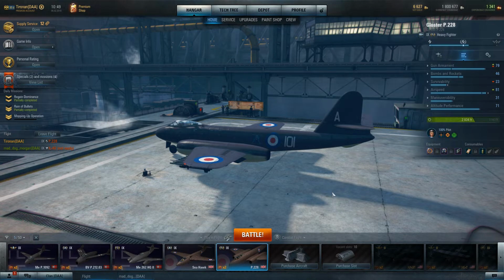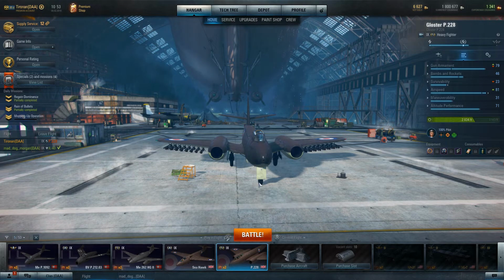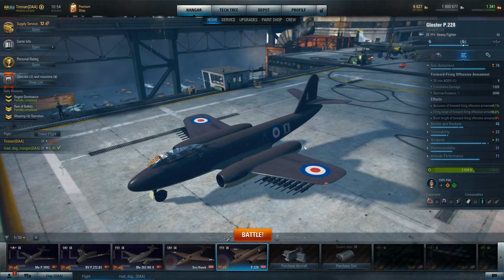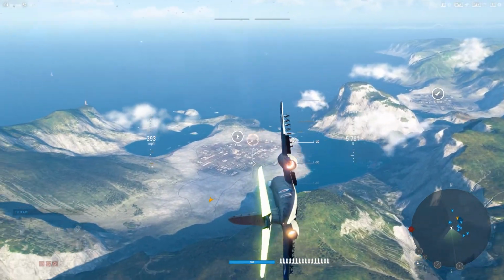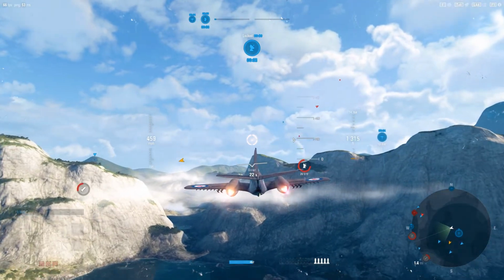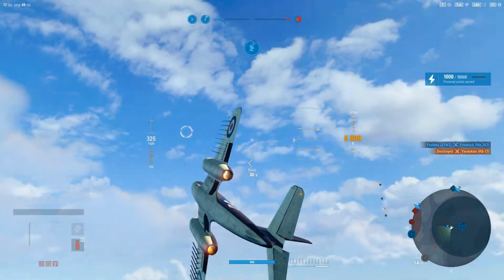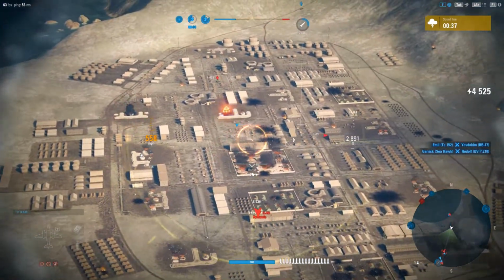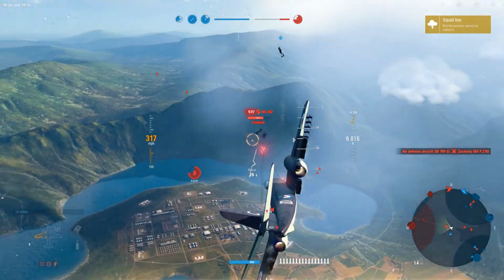Tironan's Unfriendly Skies P 228 history and game play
P 228 history and game play